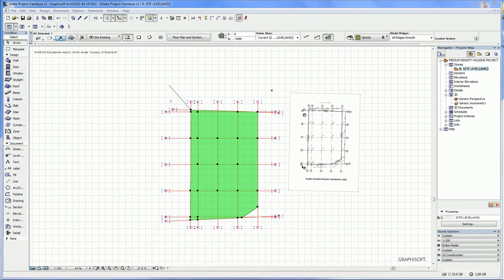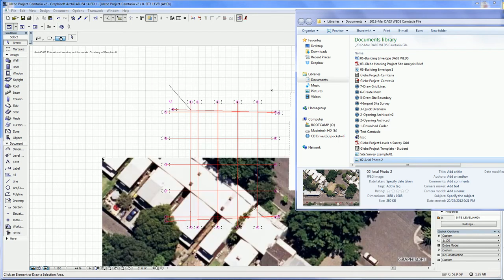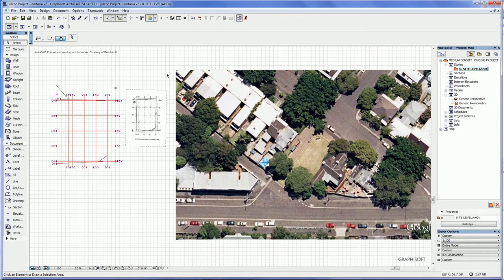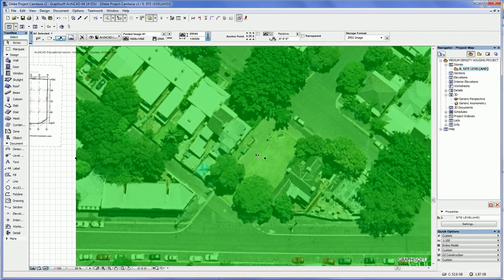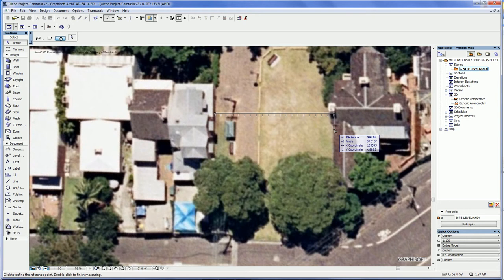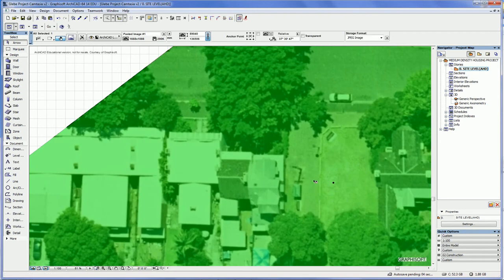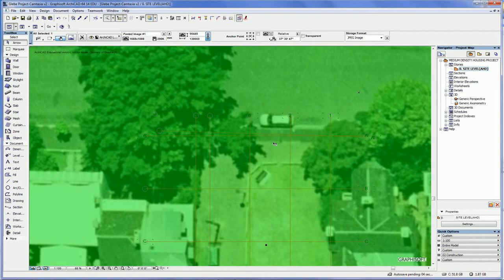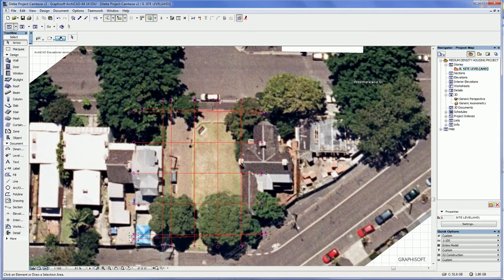14-Consider the Neighbours Part A.avi